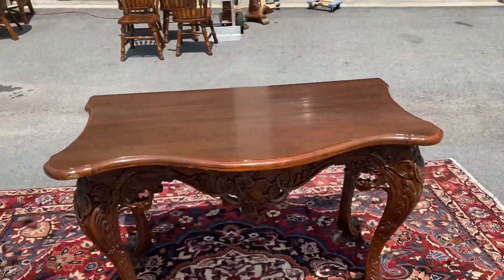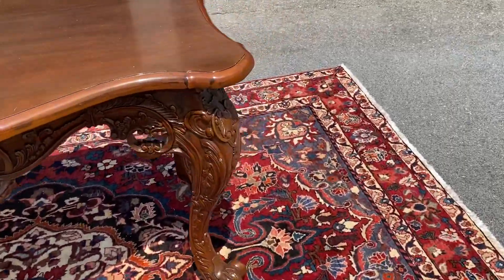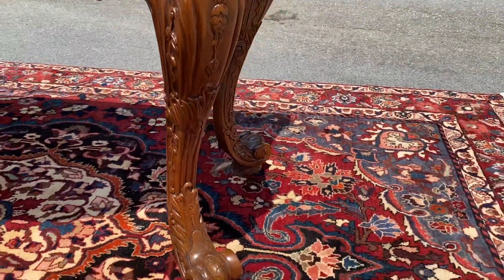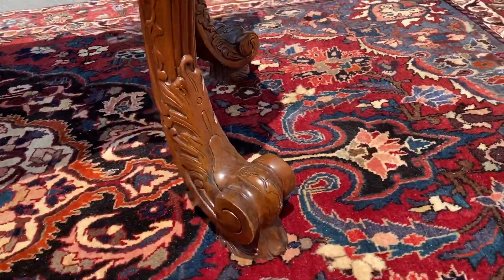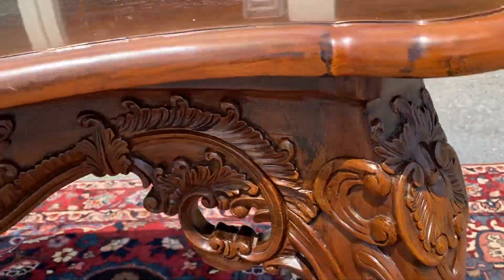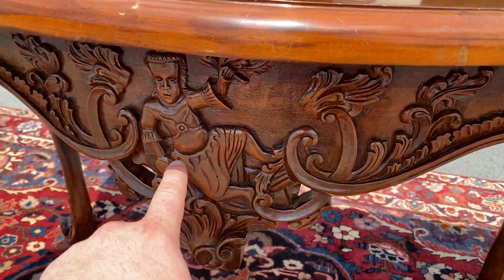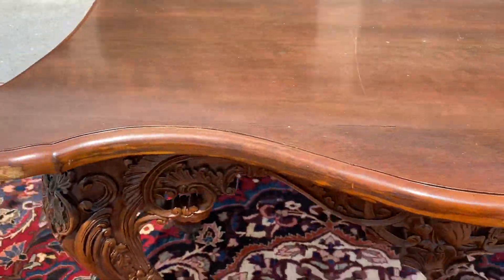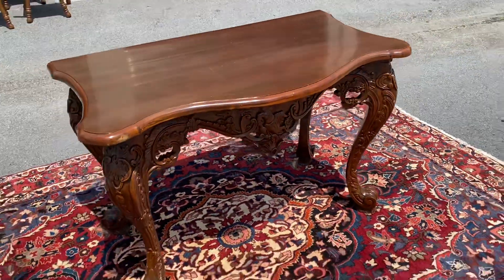Evan’s Furniture Pick of the Week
Evan’s pick of the week is a carved mahogany console table with a center Buddha.